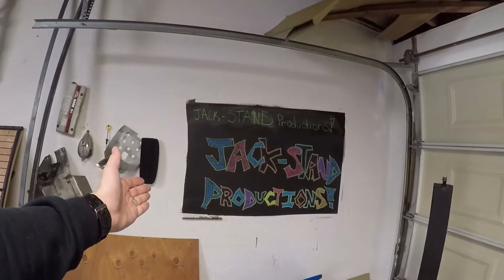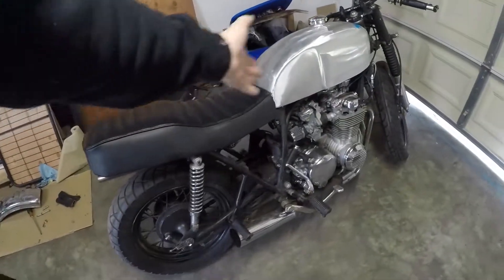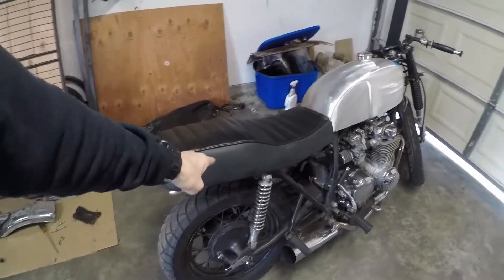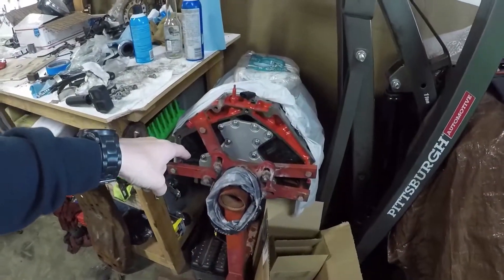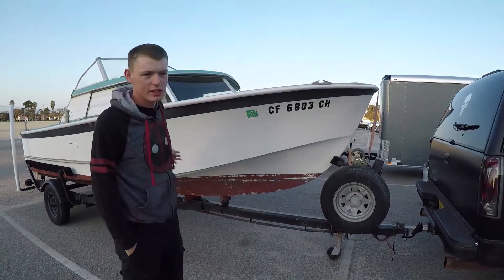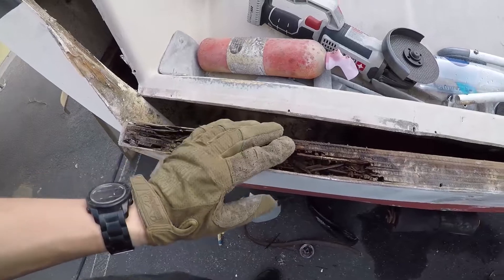Channel overview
A brief explanation of my channel and some clips of projects.